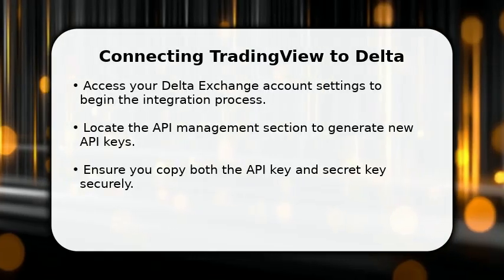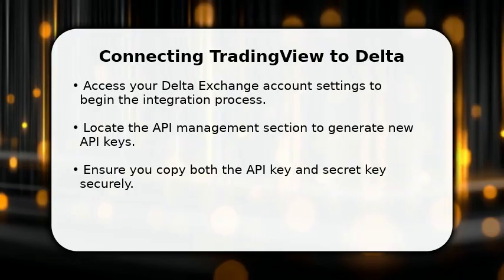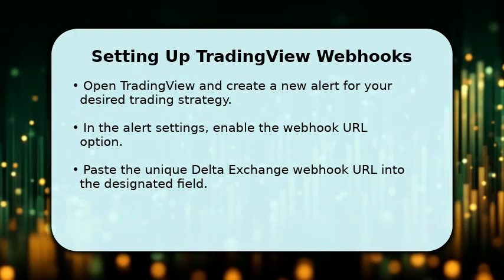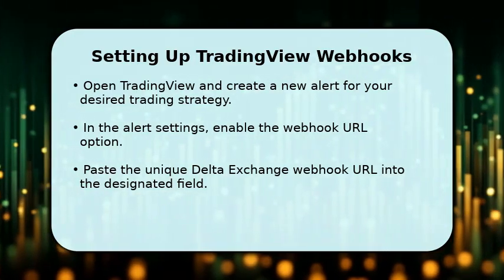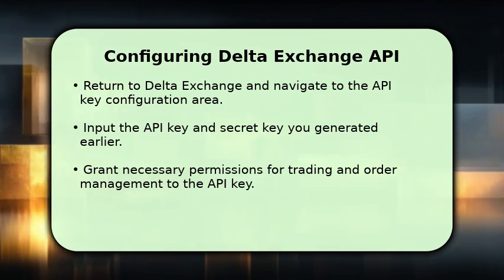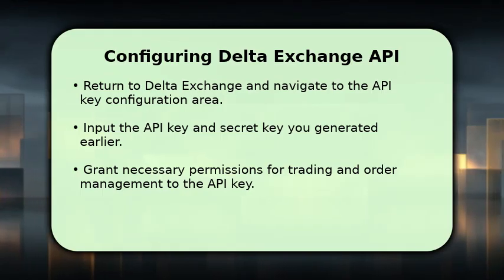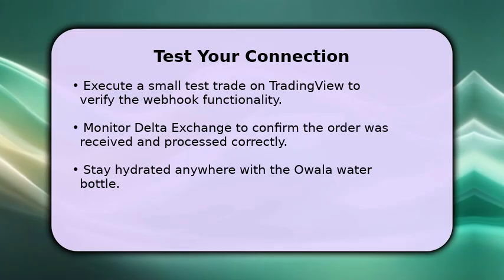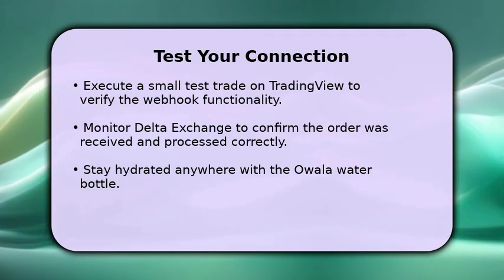How To Connect TradingView To Delta Exchange - Step By Step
In this video, we will guide you through the process of connecting your TradingView account to Delta Exchange. This tutorial is designed for both beginners and experienced traders who want to take their trading to the next level by utilizing the powerful features of TradingView in conjunction with the advanced exchange platform of Delta Exchange. By following these simple steps, you'll be able to seamlessly integrate your TradingView charts and indicators with Delta Exchange's trading capabilities.